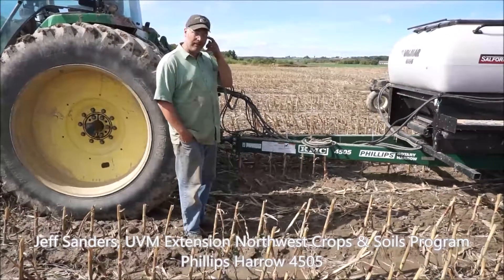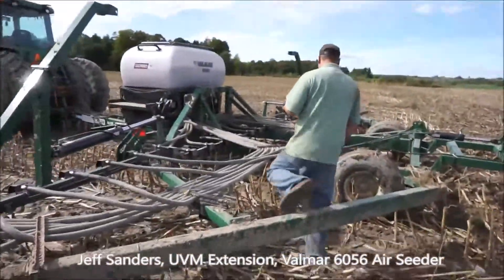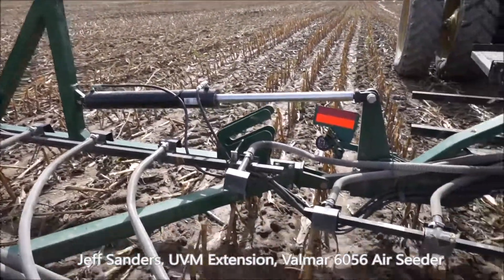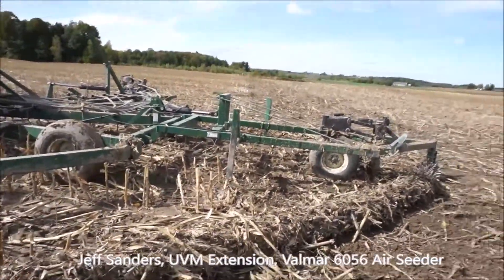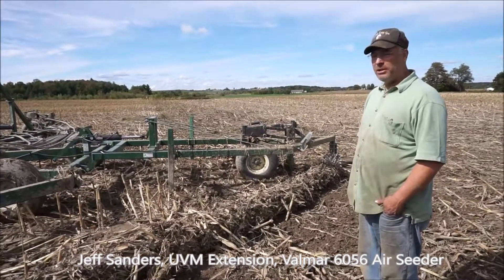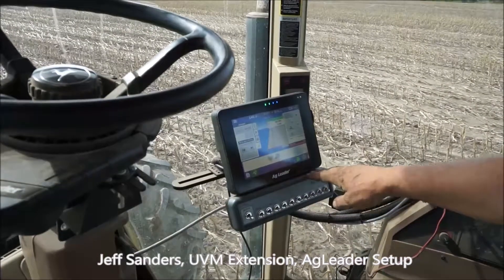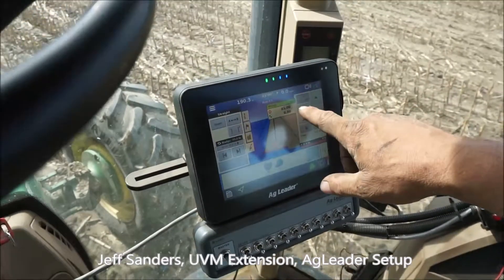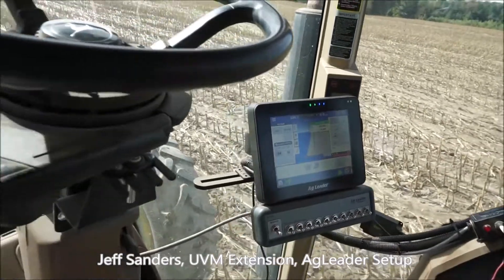Precision Planting: Cover Crops, Valmar 6056 Air Seeder, Phillips Harrow 4505, GPS, AgLeader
See how precision agriculture technologies (such as GPS and precision mapping) are being used on Vermont farms with conservation farming equipment (such as the Valmar 6056 Air Seeder and Phillips Harrow 4505) to implement farming practices like reduced tillage & cover cropping which can improve efficiency, yields, soil health, and water quality on farms.